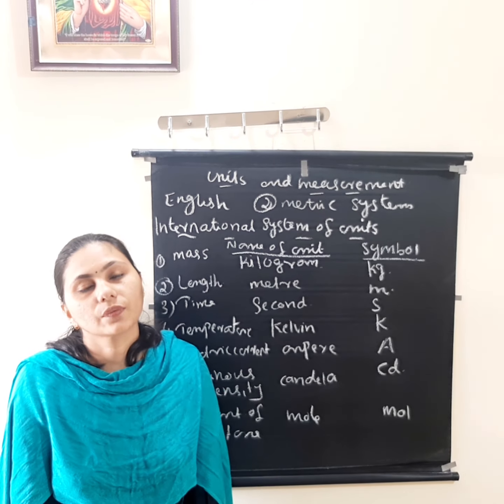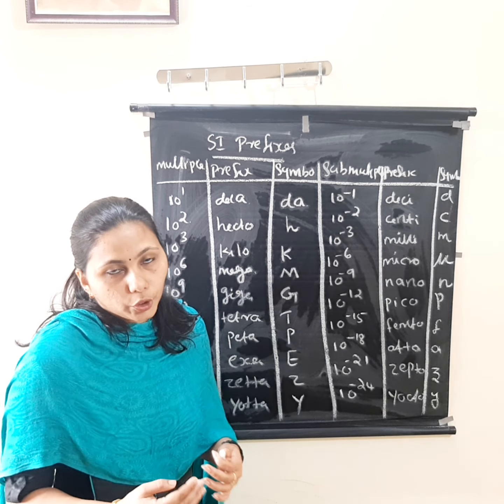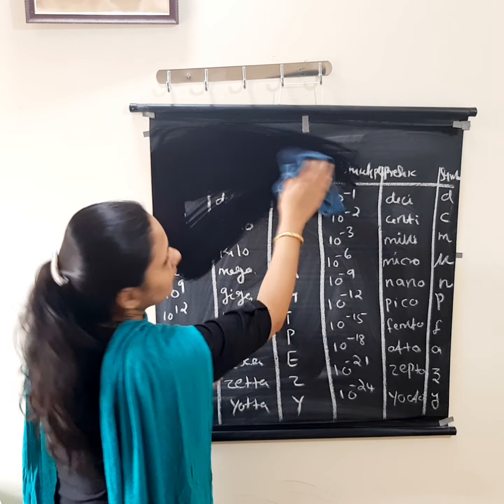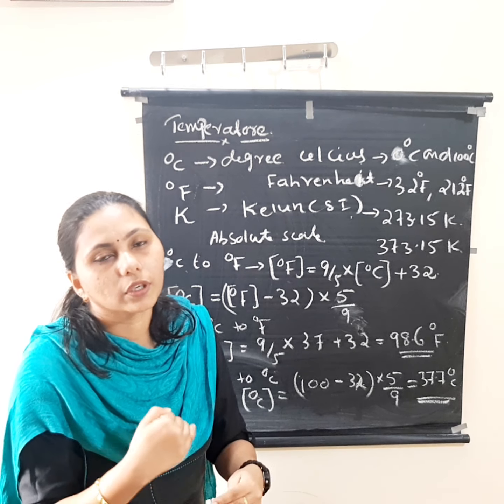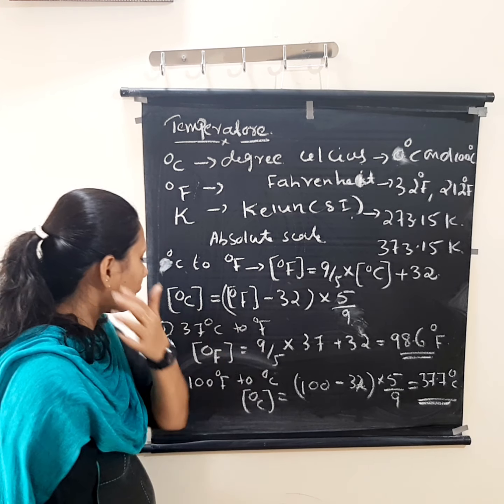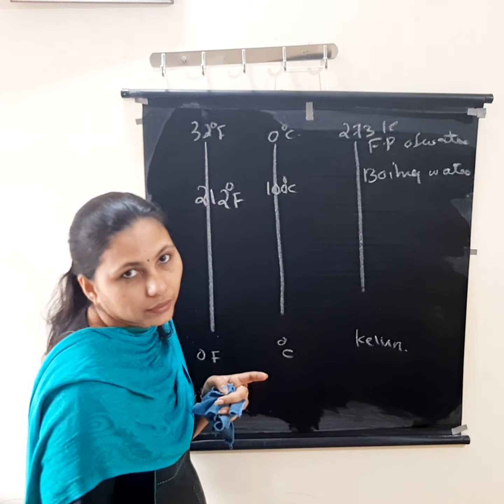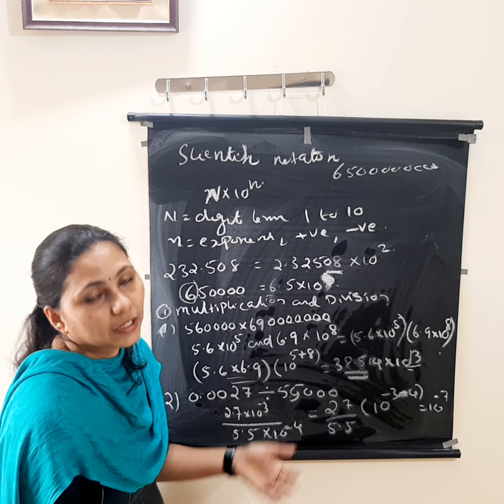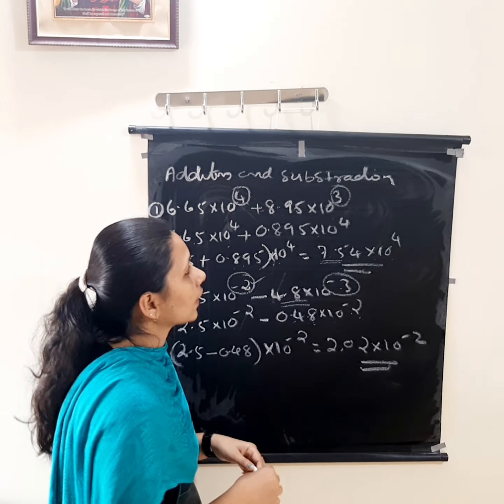Basic concept 2